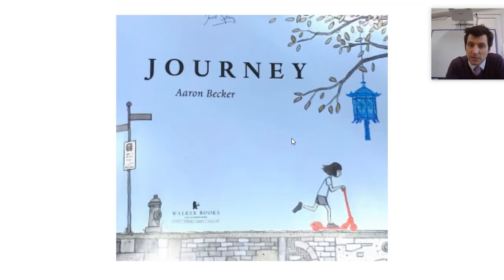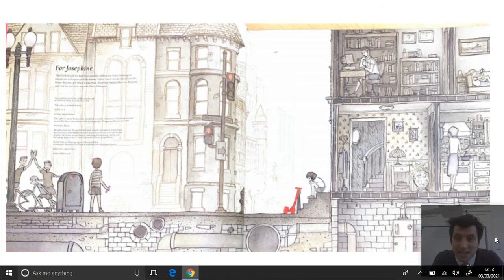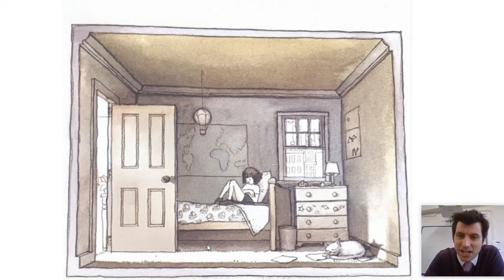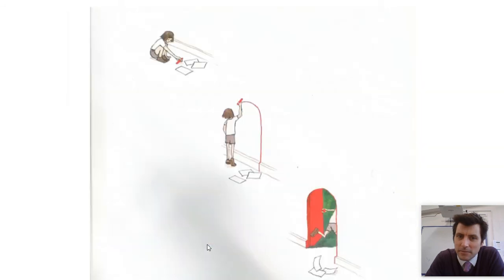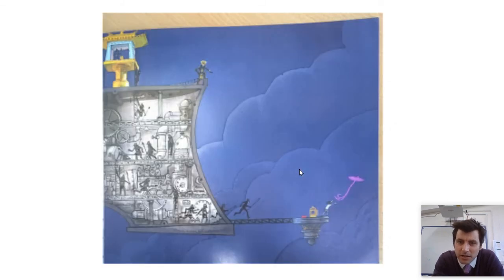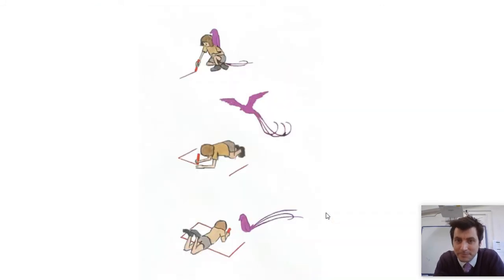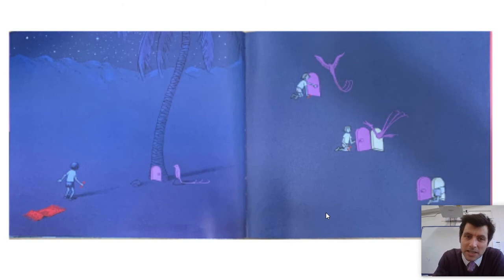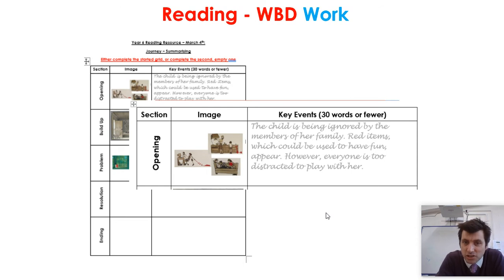Year 6 Reading 4th March